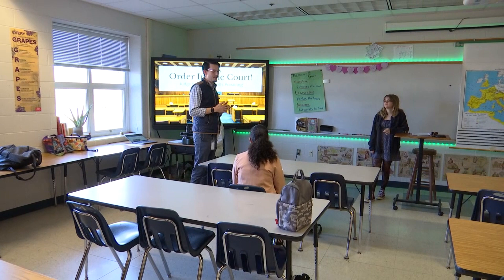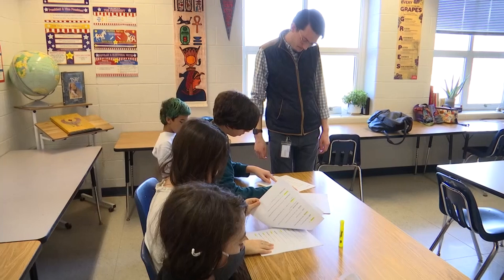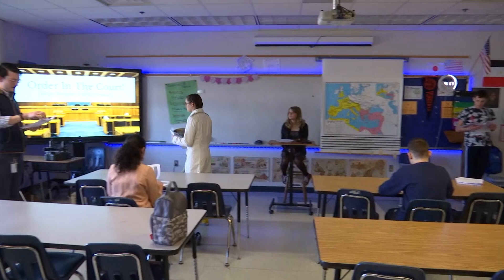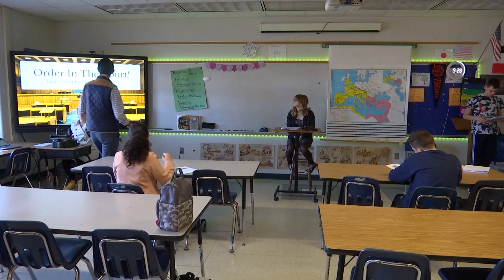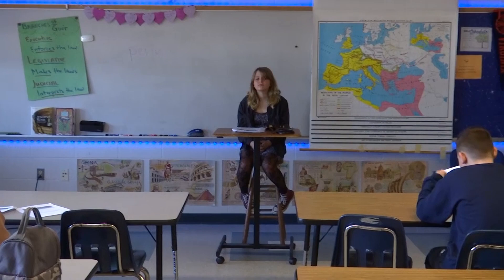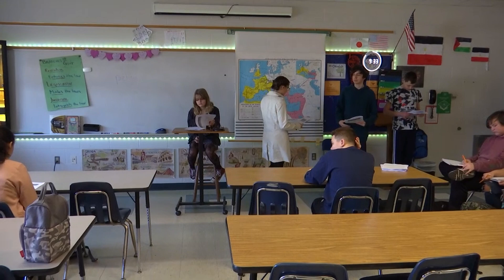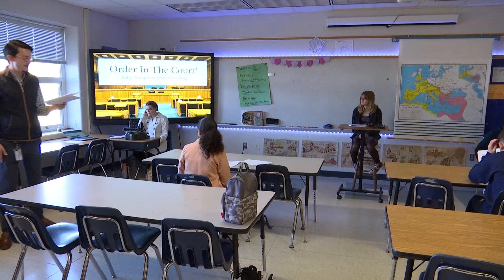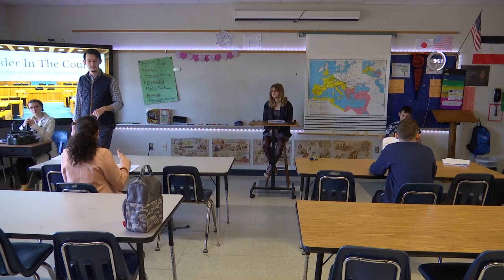Henrico Learning Today - Pocahontas Middle School - February 10, 2023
HCPS TV visited Tyler Minks' 8th Grade Civic class as they performed a mock trial.